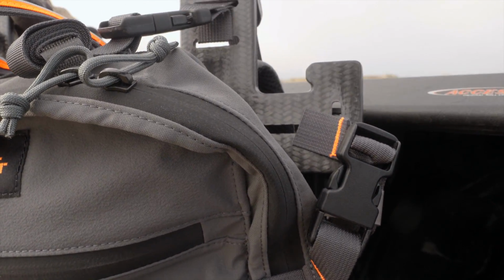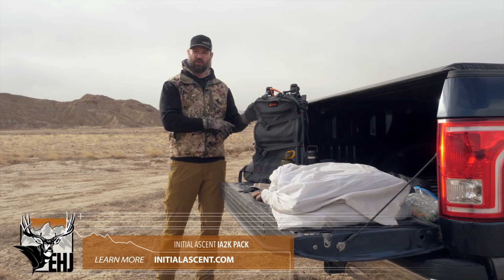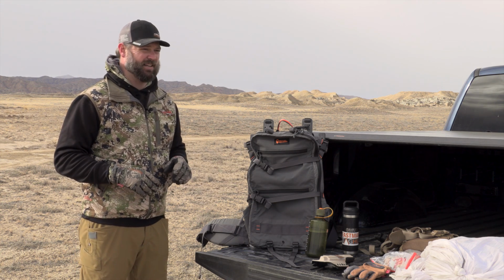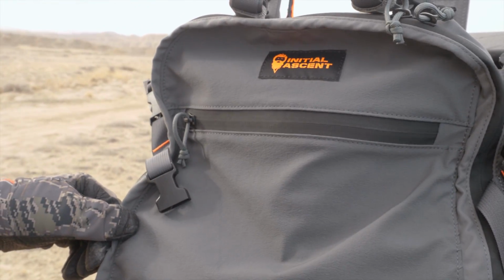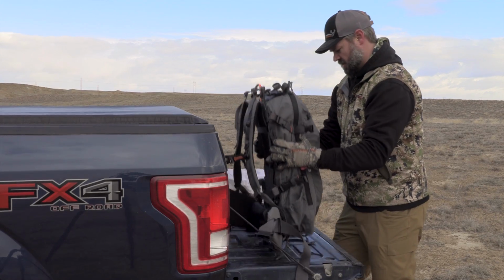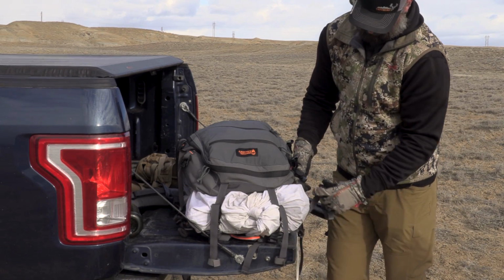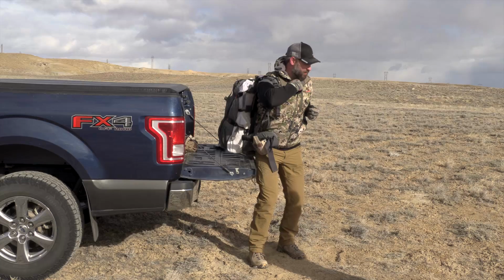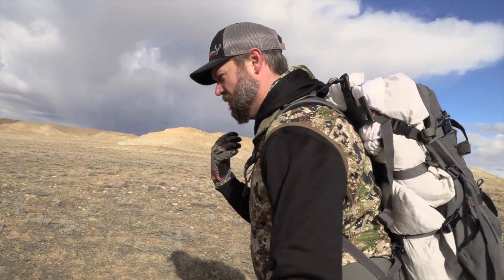Backpack Review: IA2K by Initial Ascent - Affordable CARBON FIBER Hauler!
Eastmans' reviews the IA2K backpack made by Initial Ascent. This pack has a rugged carbon fiber frame that is tough enough to handle just about any load you strap on. Combined with the pack of your choice, you can create a versatile day pack or multi-day backpack for any hunting adventure you can imagine.